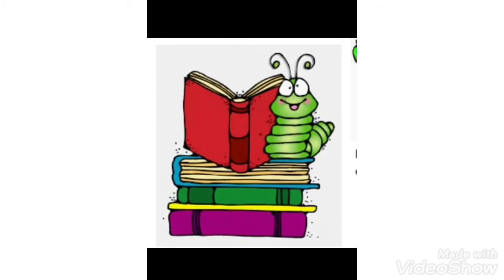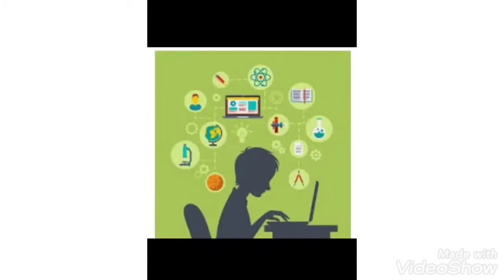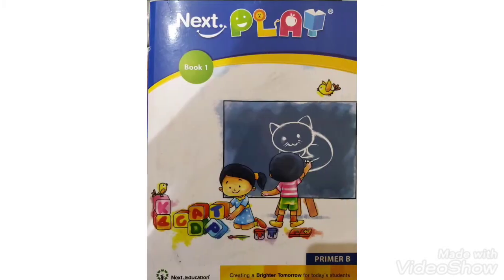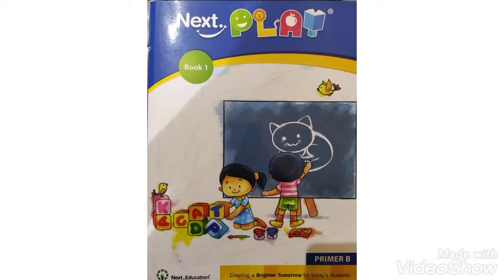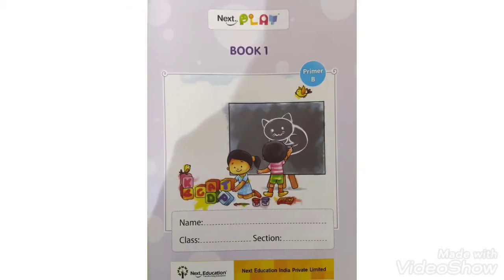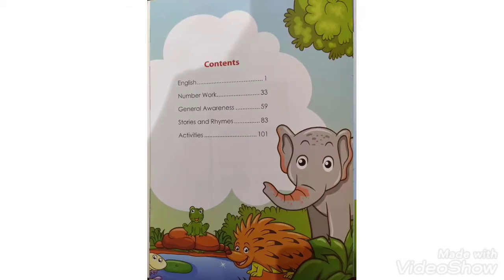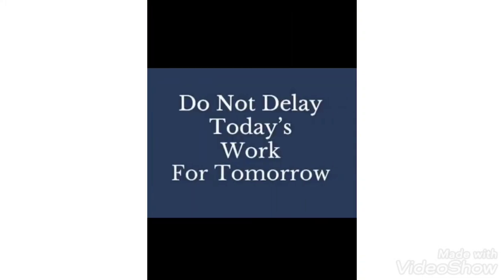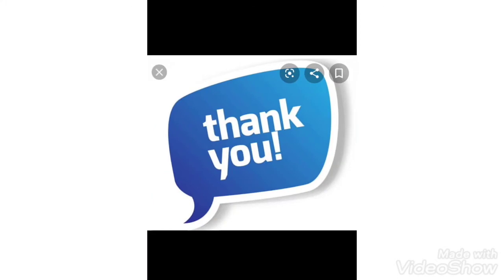UKG ENGLISH PART1 11 05 2020